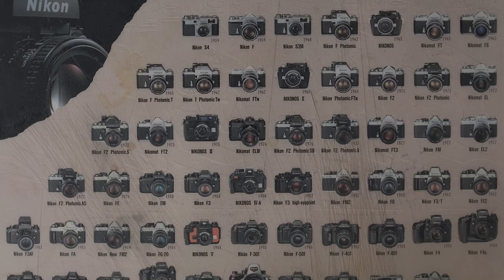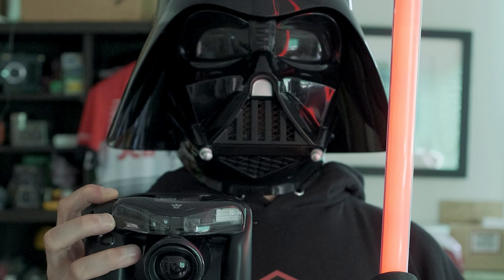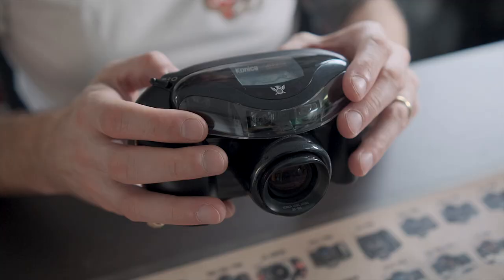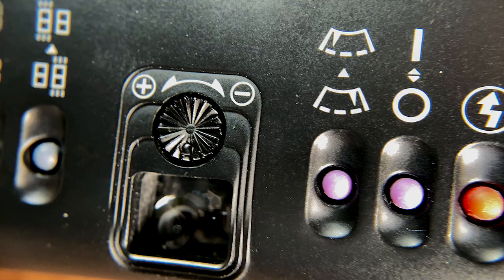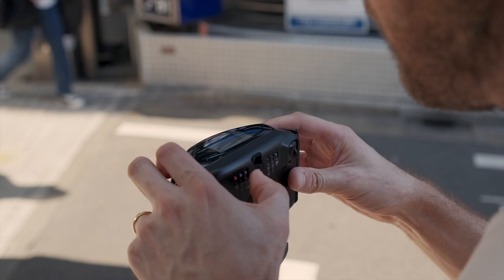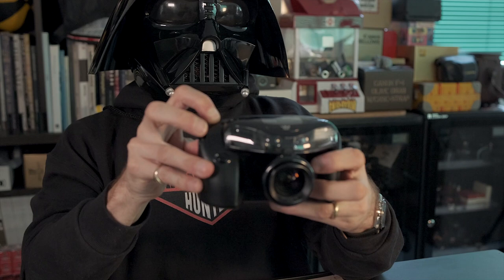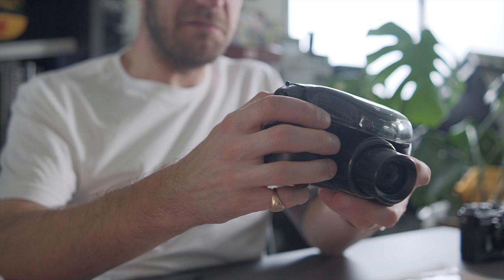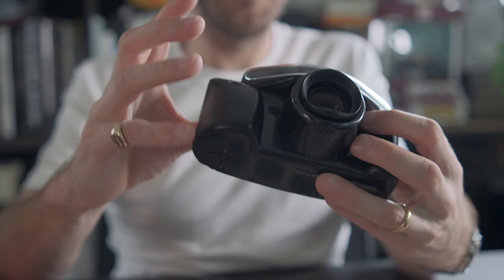Camera Geekery: The worst camera ever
This time around we face what could be the worst camera of all time? Or is it? You need to watch to find out.

Please consider helping us keep on making these videos by hitting the link below and getting some lovely JCH gear.

You can read reviews of great cameras over on the JCH site now: